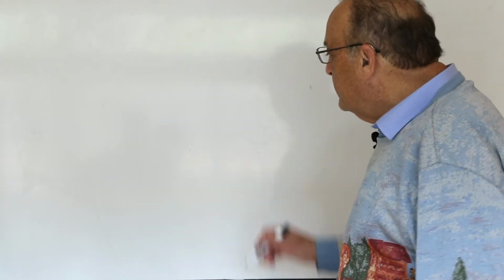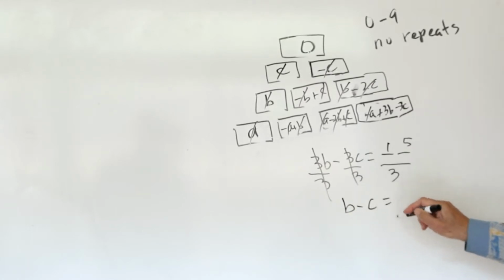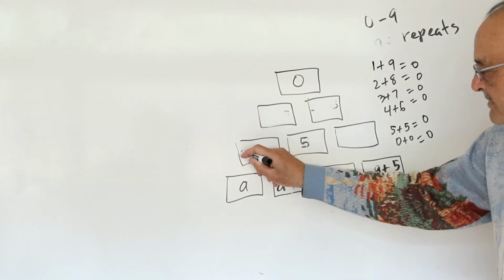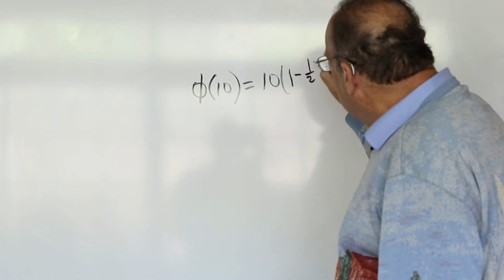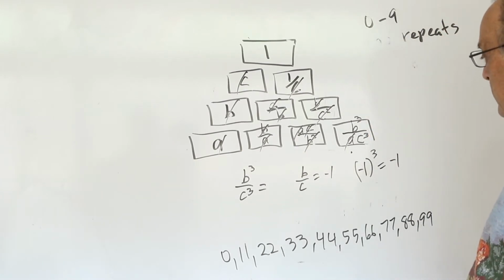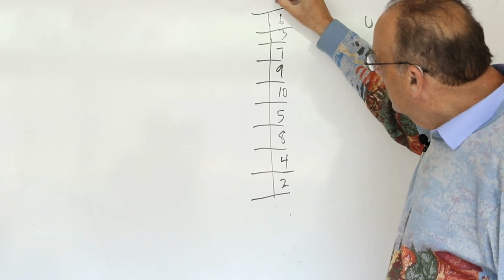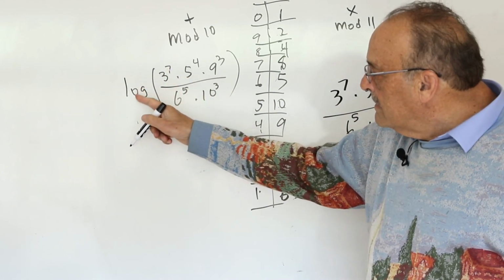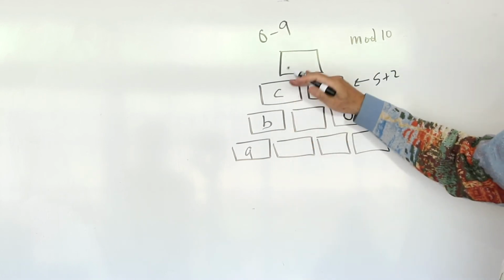Bowling Pin Puzzles (Modular Arithmetic) part 1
Bowling Pin Puzzles can be used to teach arithmetic, algebra, logarithms, abstract algebra, and number theory. They exemplify the goal of a low floor, high ceiling activity. They can be used for normal classroom instruction or for after-school enrichment activities such as at math circles. In particular, they are a good introduction to modular (clock) arithmetic.

PREVIOUS LESSONS:
The Harmonic Mean part 2...